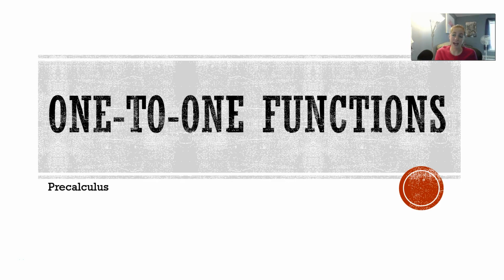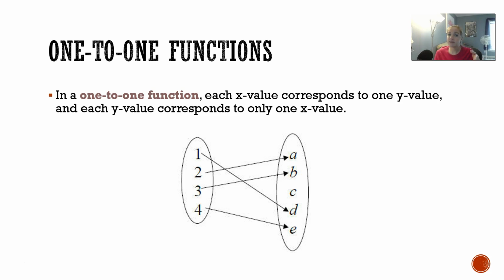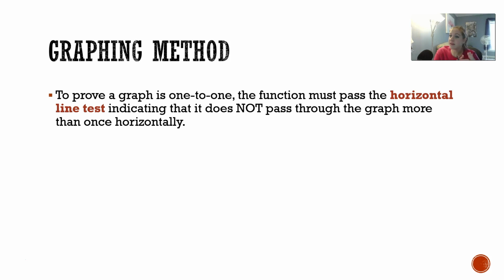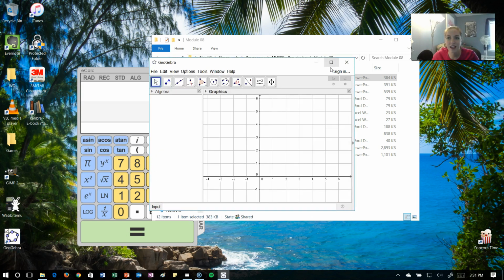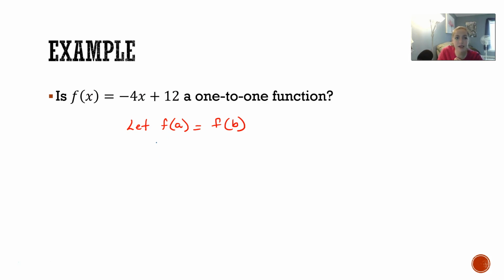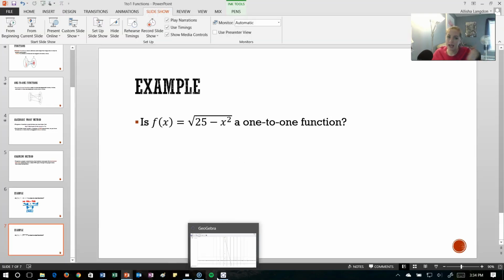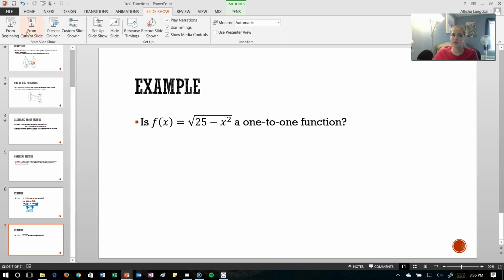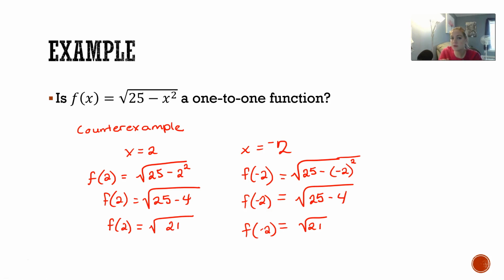Precalc - 1 to 1 Functions